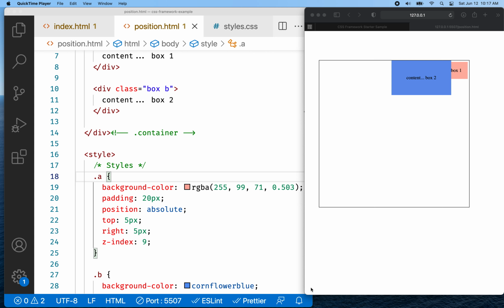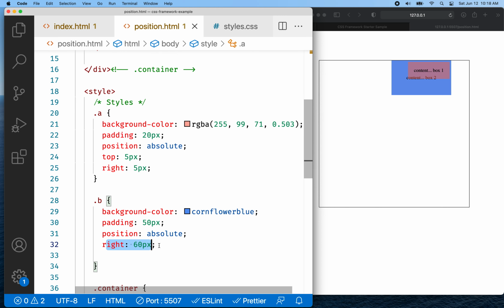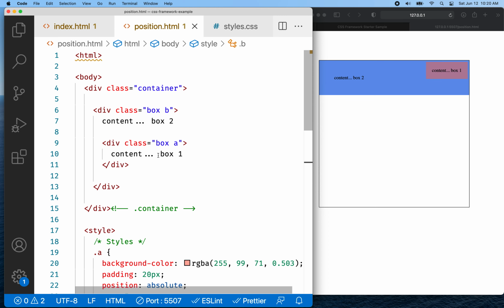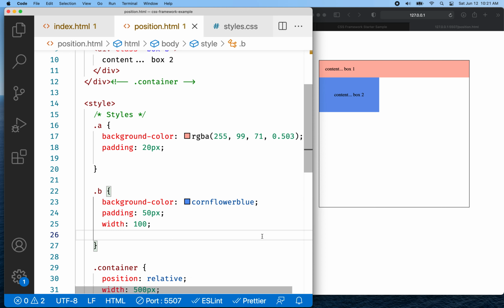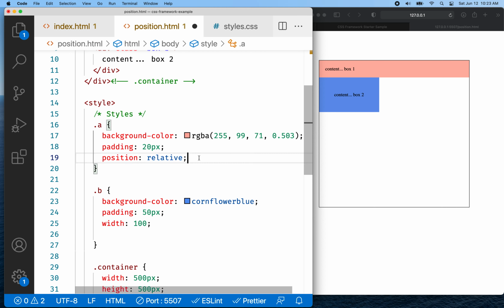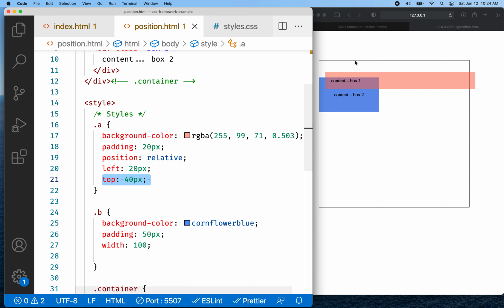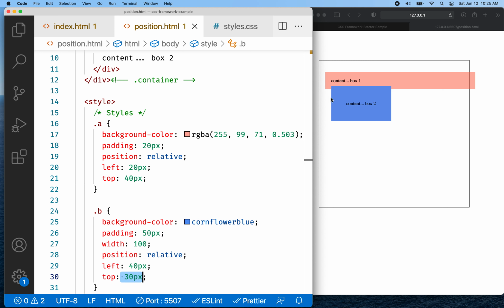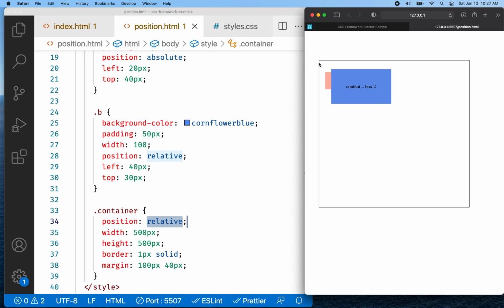FEW 2 2 Advanced CSS lesson 07 5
Learn CSS, create your CSS framework.